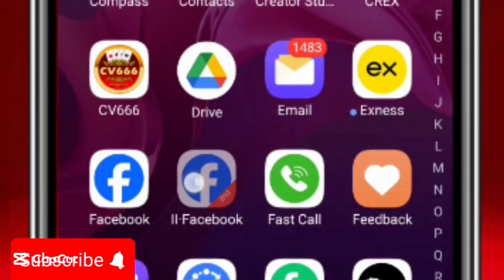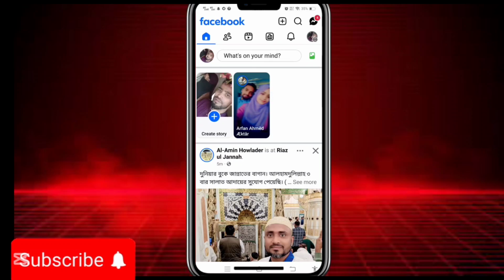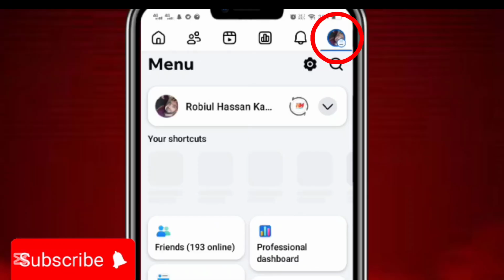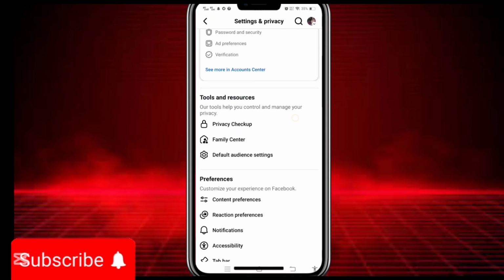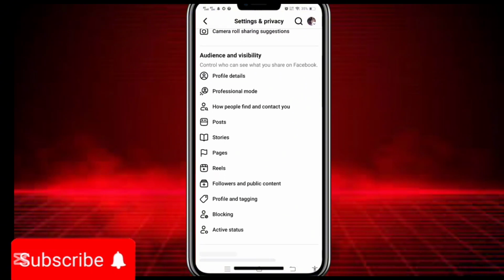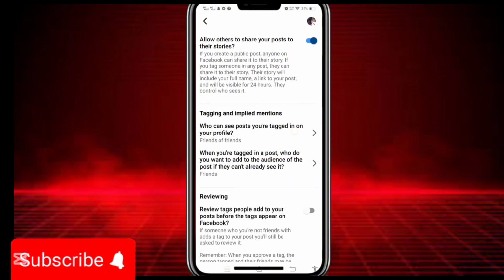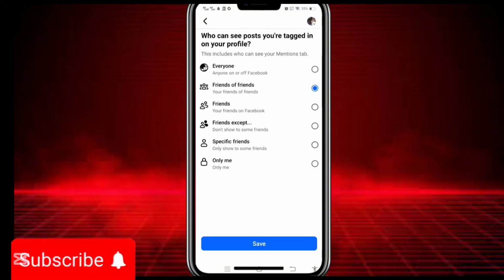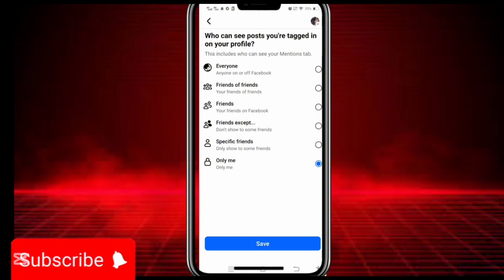How to hide Facebook all photos only me settings |English tutorial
How to Hide All Facebook Photos with ONLY ME Setting!

Thanks guys In this video i am going to tell about how to easy way hide all photo and video Facebook platform if see all video must be helpful dont worry see full videio step by step 🔹

 Hide a photo you’re tagged in 1. Open the photo → tap the three dots (⋯). 2. Select Remove tag. 3. If needed, tap Hide from profile so it won’t show on your timeline

Hide Facebook photos only me Facebook photo privacy settings 2024 Hide all Facebook albums Set Facebook photos to only me Facebook hide profile photos 2024 Hide timeline photos Facebook How to hide tagged photos on Facebook Hide Facebook profile picture privacy Hide cover photos on Facebook Facebook upload photo privacy setting Facebook album only me option Change photo audience Facebook mobile Facebook photos privacy tutorial 2024

If you have any questions about what you saw or unresolved issues, leave them in the comments below.

I look forward to hearing from you. Have a great day!